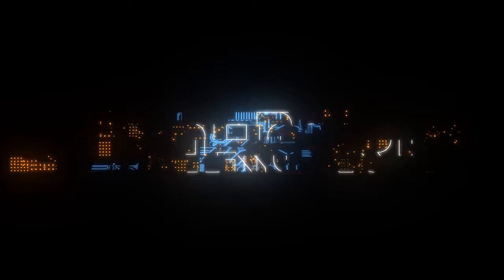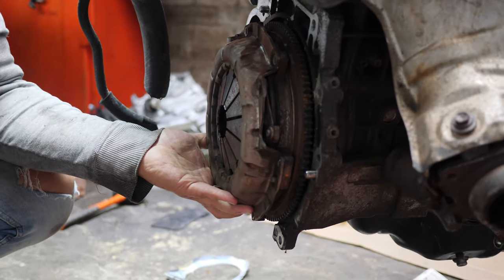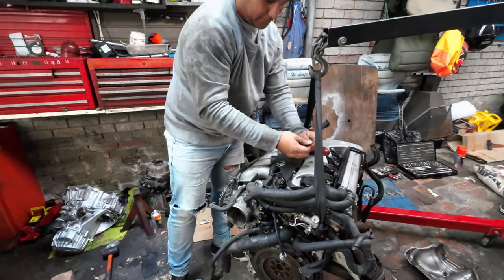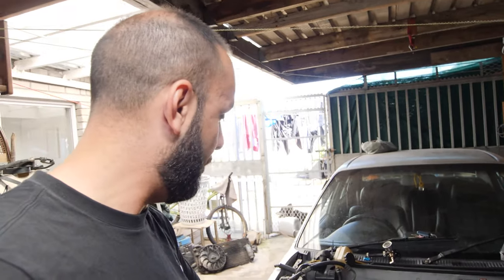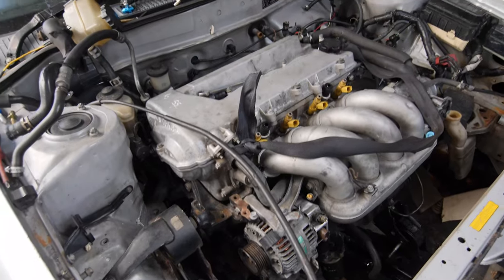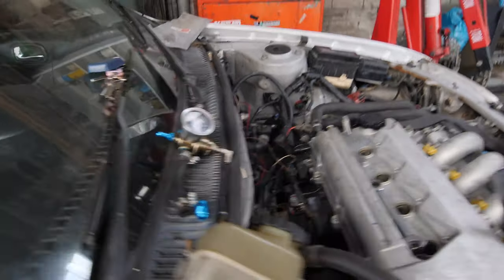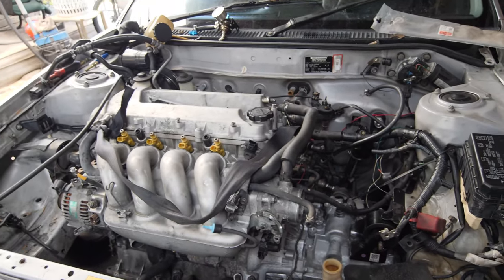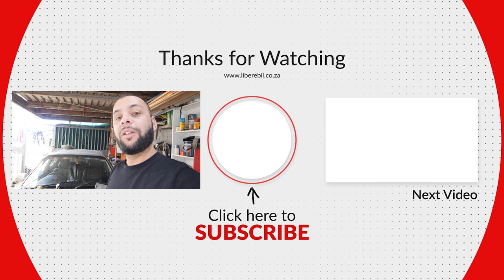THE MOTOR IS IN! - 2ZZ BUILD PART 2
ASQ Replica to build your car